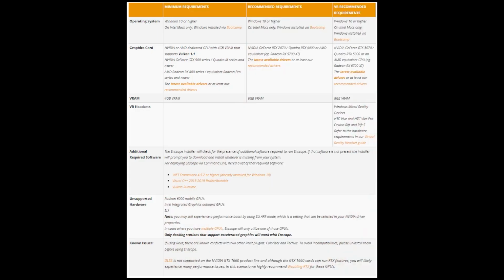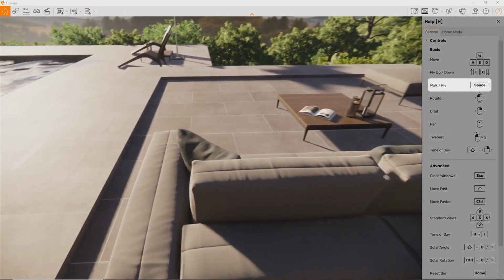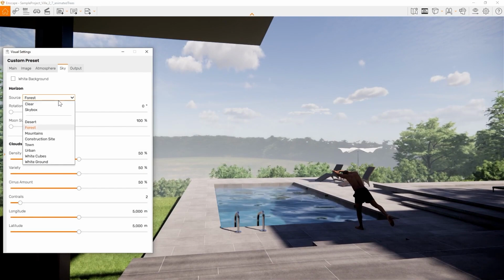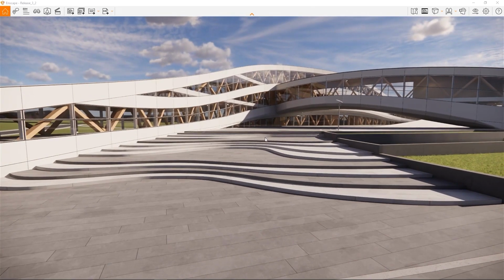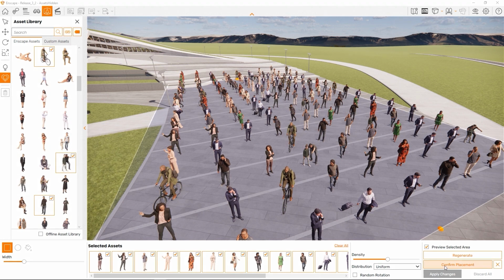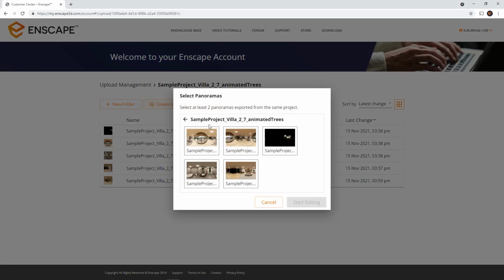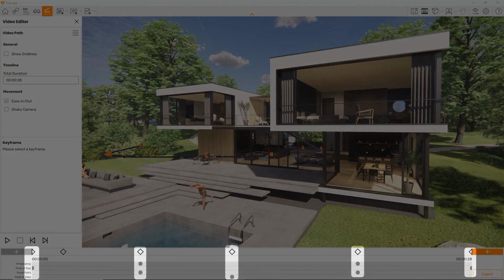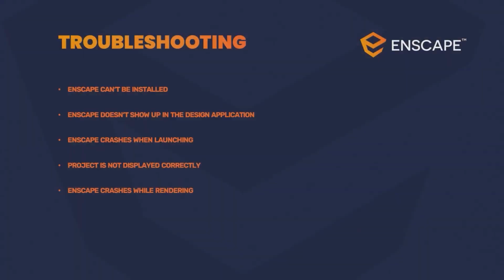Learning Enscape 3.4 with Archicad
Welcome to Learning Enscape 3.4 with Archicad.
In this video, you'll find everything you need to know to get started with Enscape. Follow along and enjoy getting familiar with Enscape, the easiest and fastest way to turn your models into immersive 3D experiences.

00:00 Intro

00:54 Do I meet the System Requirements?

02:26 How to update my Graphics Card Driver?

04:16 Do I have the right Design Application?

04:53 Accessing the Knowledge Base

05:24 Installing Enscape

06:30 Navigation

10:33 View Management

13:14 User Interface

15:36 Visual Settings

19:13 Materials

25:15 3D Assets

26:48 Placing Assets in Enscape

36:13 How to Render an Image

38:53  Render and Share a Panorama

47:24 How to Design and Render a Video Path

53:18 Customize and Export an EXE Standalone File or Web Standalone

56:51 Troubleshooting

Enscape™ is a real-time rendering and virtual reality plugin for Revit, SketchUp, Rhino, Archicad, and Vectorworks. It plugs directly into your modeling software, giving you an integrated visualization and design workflow. Enscape allows you to work intuitively with accessible rendering that requires no prior specialized knowledge to use. You can design, document, and visualize simultaneously from one model. It is the easiest and fastest way to turn your models into immersive 3D experiences. Bring your designs to life and give your clients a design experience like never before. Used by 85 of the top 100 firms worldwide, such as Foster + Partners and Kohn Pedersen Fox (KPF),  Enscape empowers your design workflow.